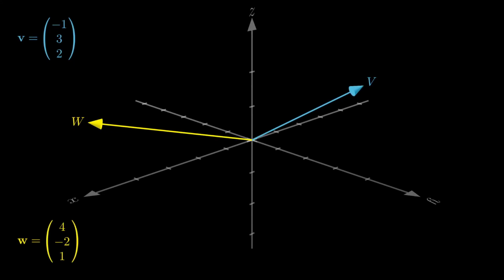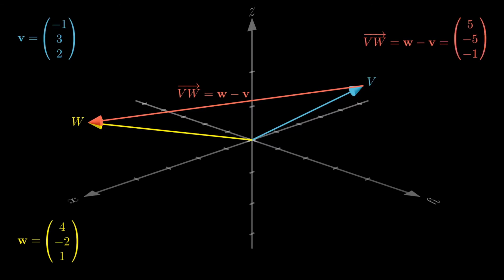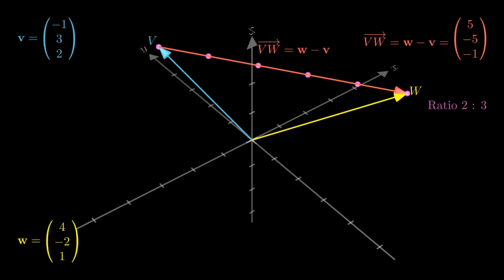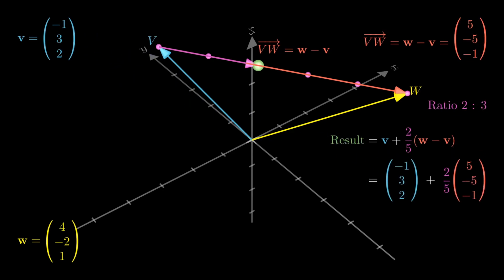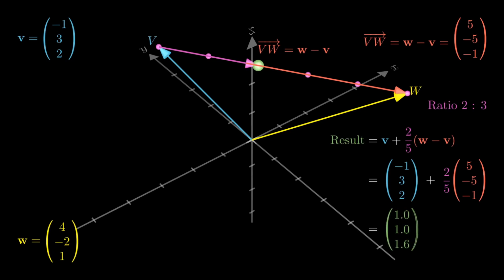Dividing an Interval into a Ratio in 3D